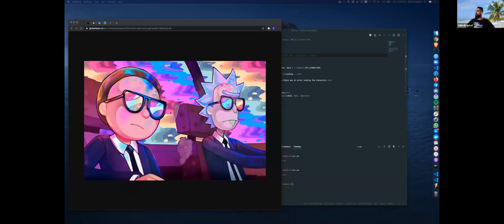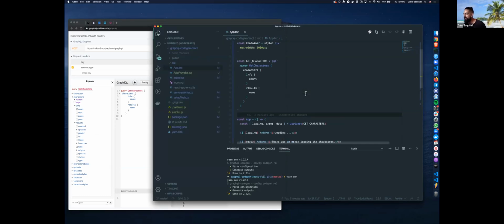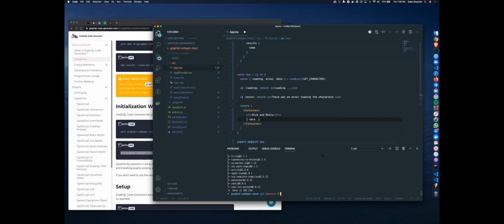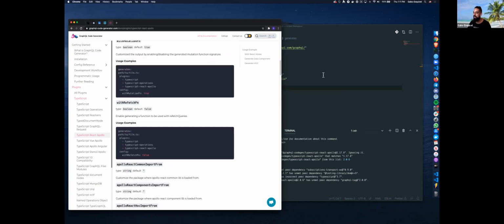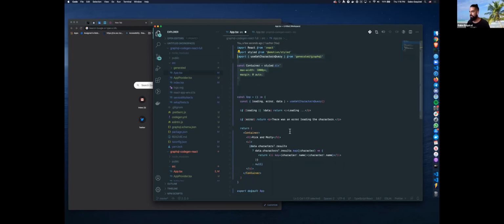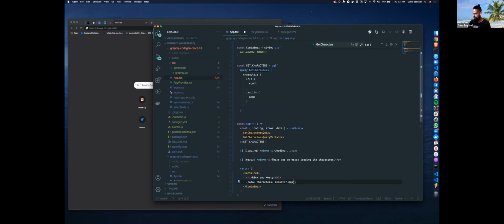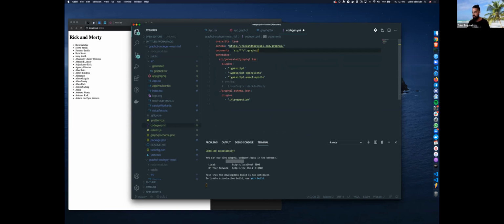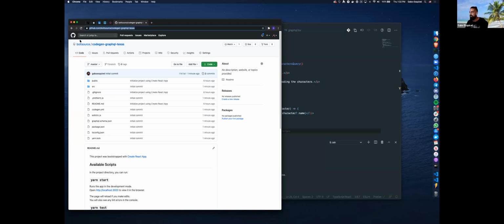GraphQL Texas September 2020 - GraphQL Code Generation for TypeScript with Gabo Esquivel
Welcome to the first GraphQL Texas meetup.

We have some exciting topics to share with all of you, including how to leverage GraphQL to read data from Content Management Systems, how to build real-time video applications with GraphQL and AWS Amplify, and how to leverage GraphQL code generation tools to increase your developer experience and reduce your runtime defect rates.

In this talk, Gabo Esquivel will be showing us how to setup GraphQL Code Generation for TypeScript